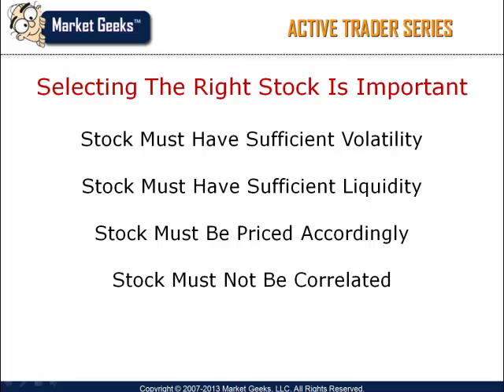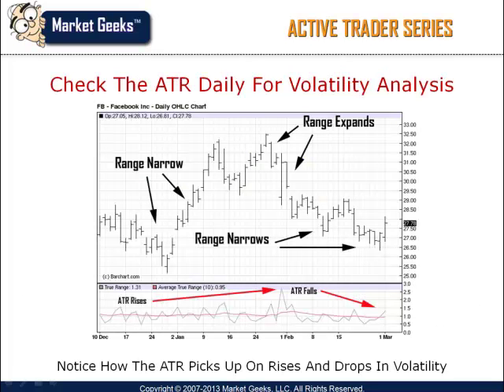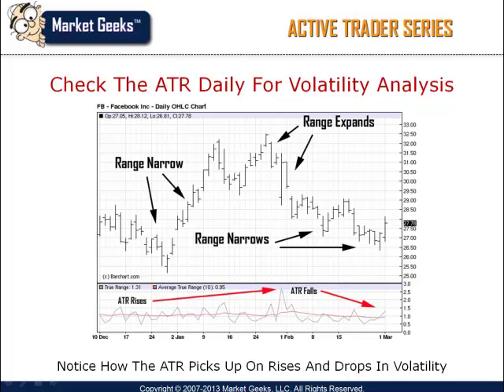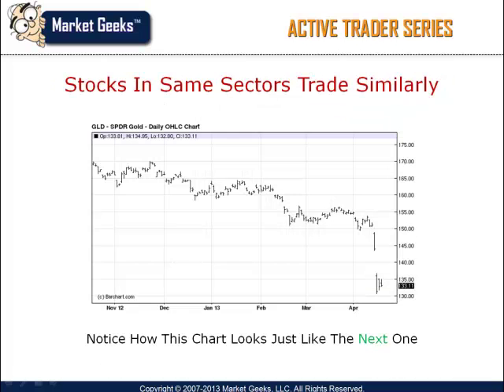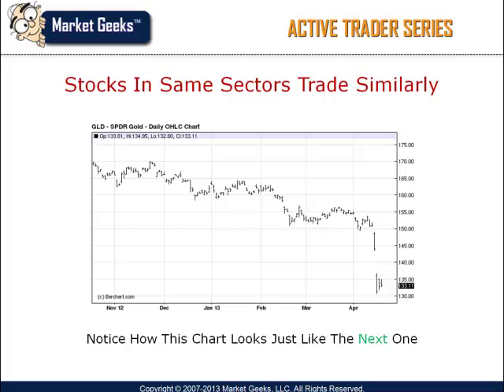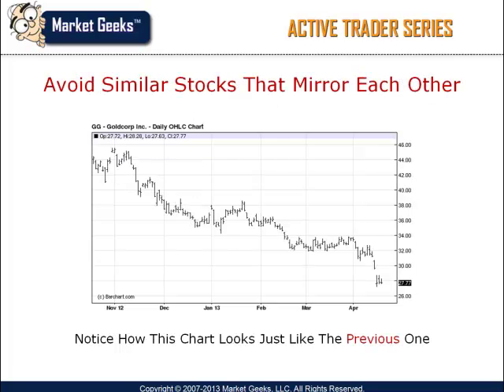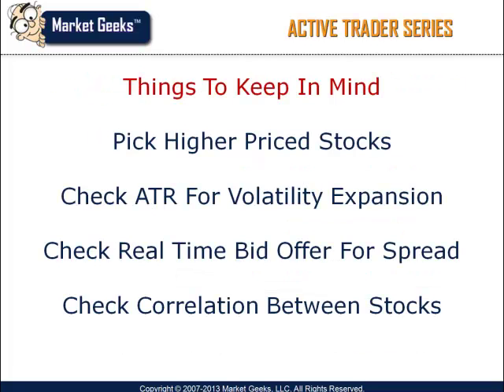How To Select The Best Stocks For Day Trading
Download Your Free Trading Report Today. How to select the best stocks for day trading will teach you the selection process that I personally use to determine if a particular stock fits my criteria. Watch this video to learn how to select the best stocks for day trading.
File Under: Day Trading, Technical Analysis, Swing Trading, Stocks, ETF